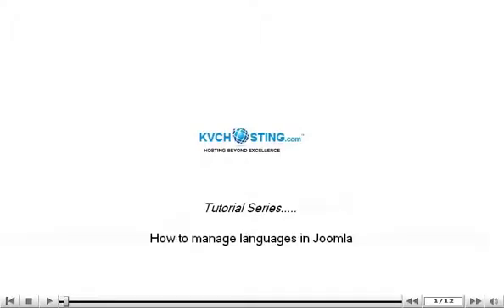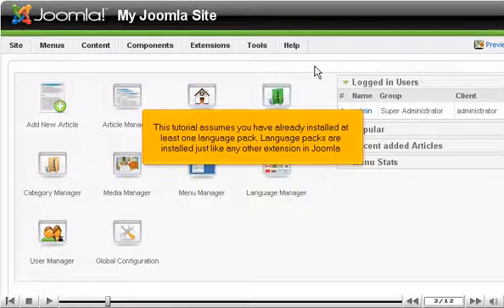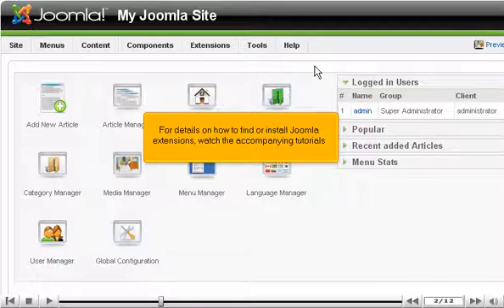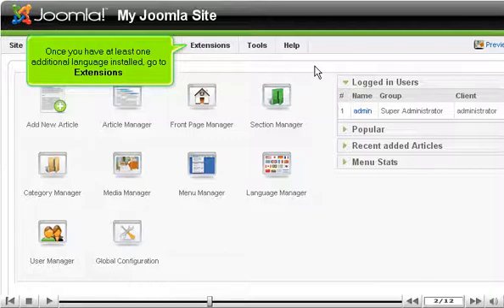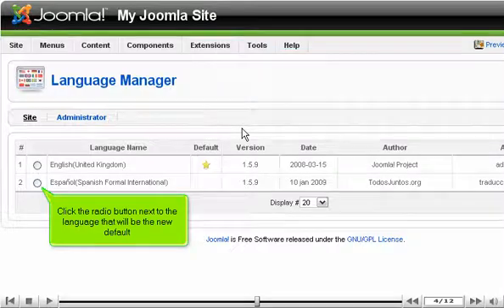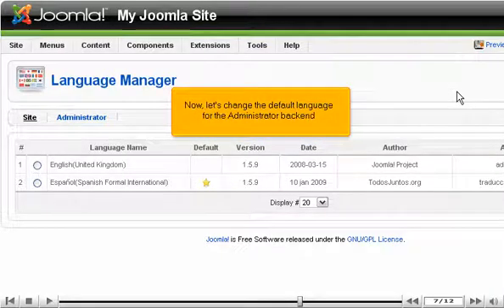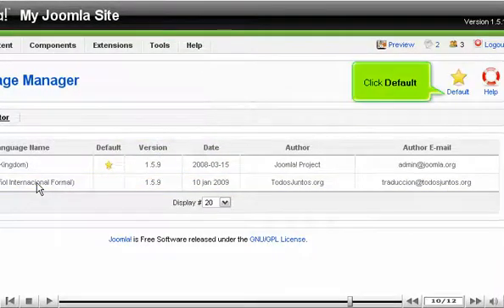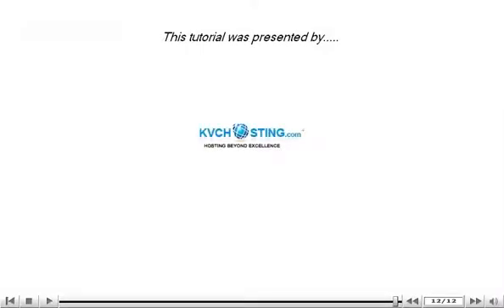How to manage languages in Joomla - Joomla Tutorials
How to manage languages in Joomla

• Providing alternative language translations for the default Joomla text helps members of a multilingual community to find their way around more easily.
• Language packs are installed just like any other extension in Joomla. There are dozens of translations for Joomla on the Joomla extension site in Languages/Translations for Joomla category.
• Most language packs are available as two separate extensions (one for site and other for administrator backend). You can choose either of them or both.
• Click on Extensions -: Language manager.
• You can set default language for site and administrator backend. For making any language for site as default, select it from radio button, scroll right and click on default button at the top.
• For setting the default language for administrator, go to the respective tab. The process is same as that for site options.